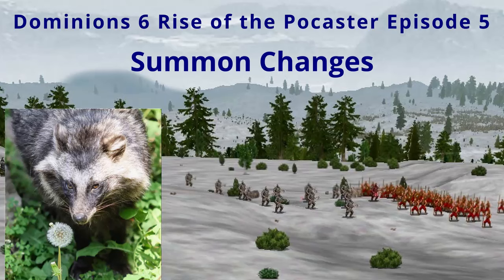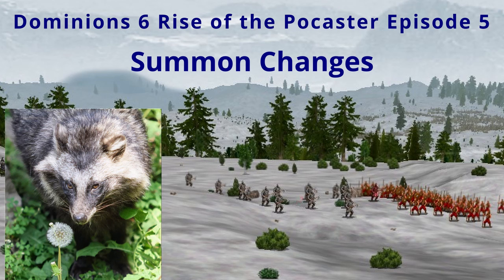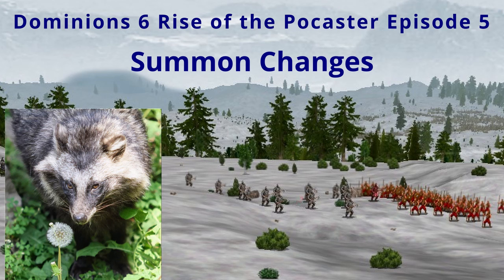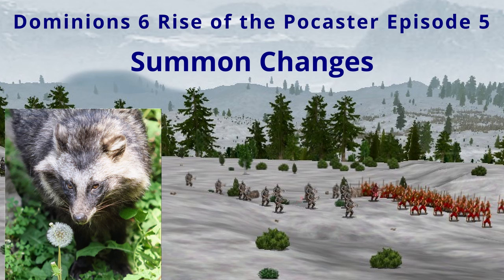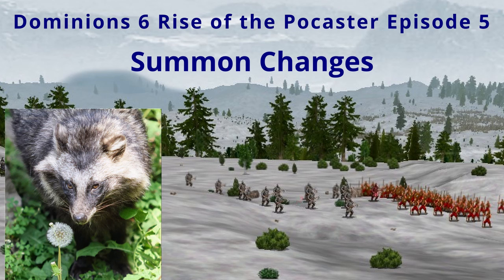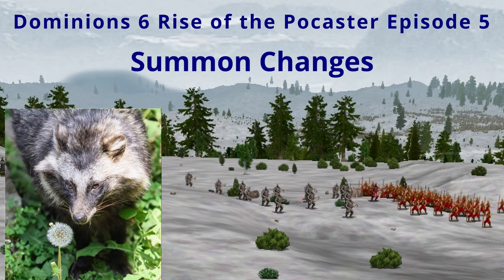Dominions 6 Rise of the Podcaster Episode 5 Summons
In this episode the truncated gang pivots to talking about summons, and a bit of mod stuff at the end.

TIMESTAMPS

00:00 Intro
00:45 Draconians
06:15 Shade Beasts and Spiritforms
15:00 G magic and the Fey
22:00 Tanuki? Jomon tangent
23:17 Ether Warriors
30:00 Call of the Winds
32:00 Spine Frog livetesting
36:45 Bitmasks/modshit
47:00 Conclusion